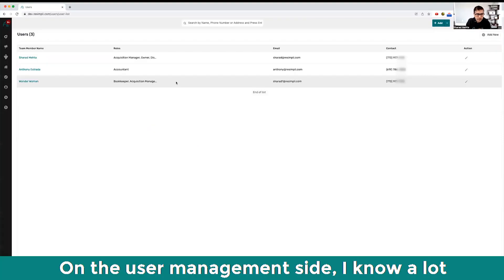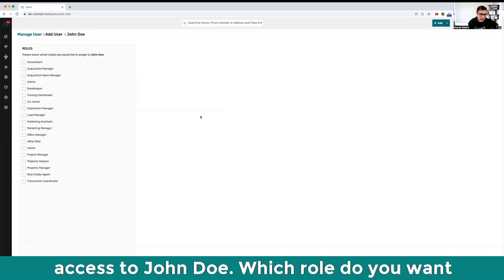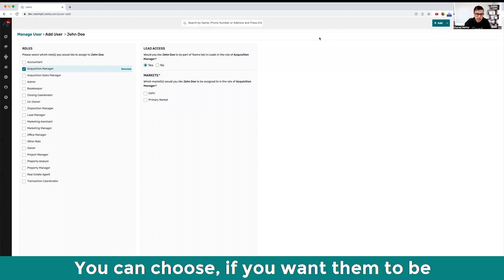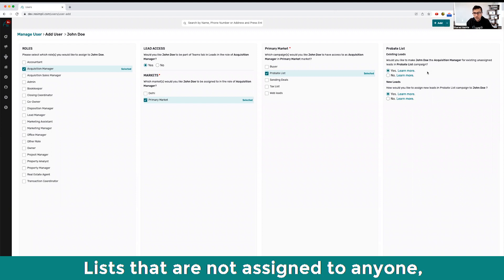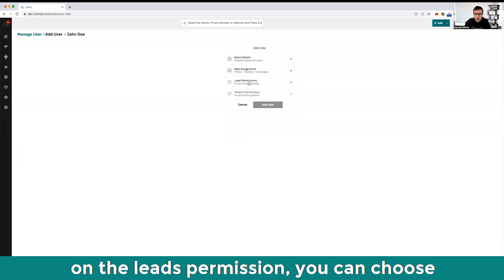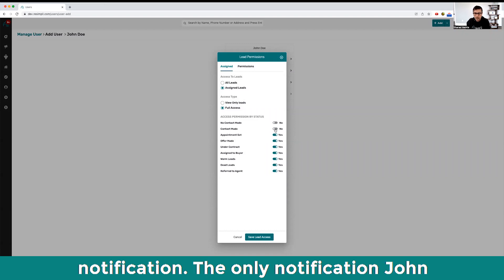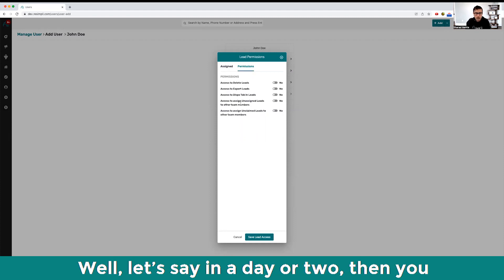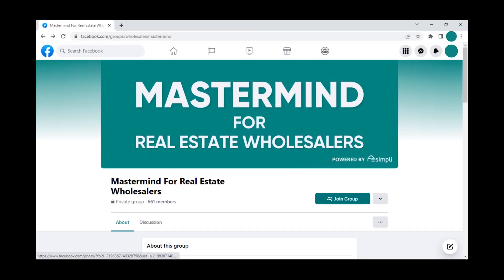Assigning Roles in REsimpli With the User Management Update | Leads Manager, Accountant & More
In this video, you will see how you can assign roles to different people in your team and keep each section separate, so the leads manager can see what they need to see and the accountant will see relevant information to their job. If you have a variety of markets, you can choose which people are in the primary and secondary markets. You can organize new leads and old leads, maybe you have one person doing this or two people, so one can do follow up calls and one person can do the calls to the new leads.